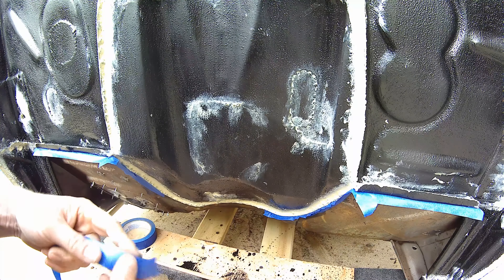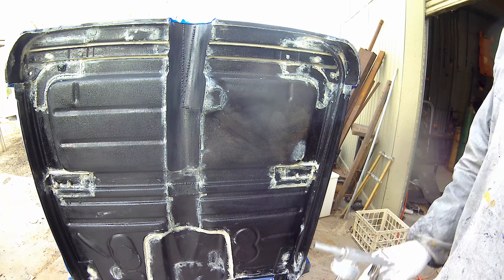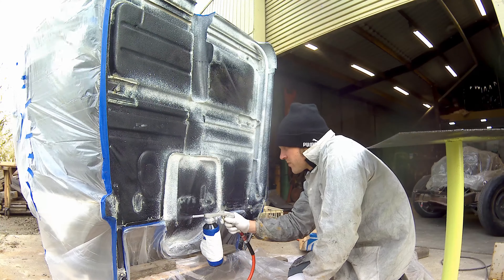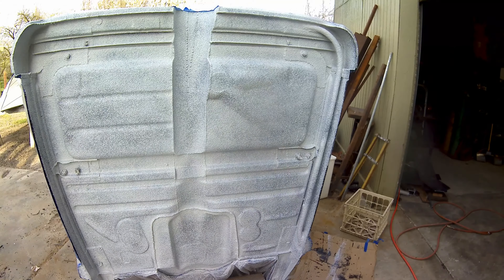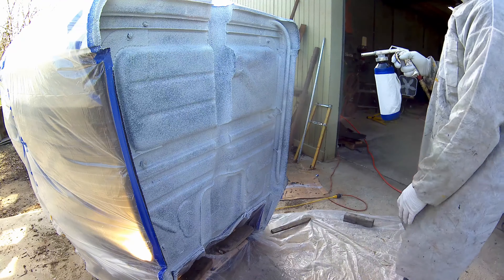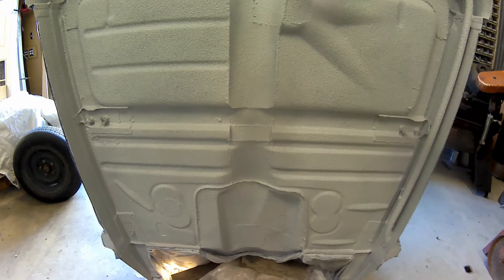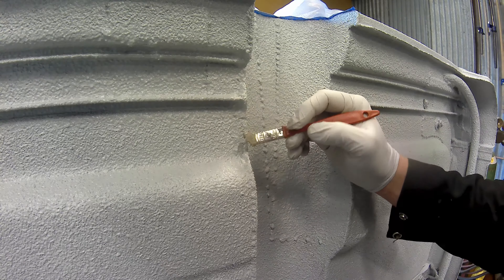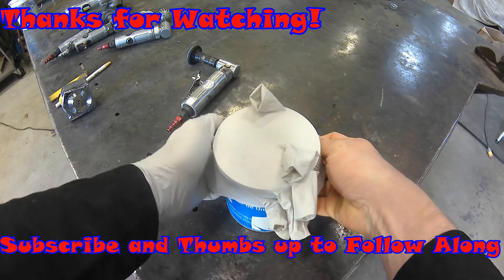Spray-on Bedliner WHERE?? (PART21) '47 ford truck build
What coating is well suited to handle heavy traffic, dirt, grease, grime, water, UV, weather and many miles? BEDLINER! Many of the modern spray-on kits are nothing less than impressive. The main thing when doing any type of coating: THE PREP!! I chose to coat the bottom of my cab with a two part "shake and shoot" bedliner because of the immense durability they offer (when done right).